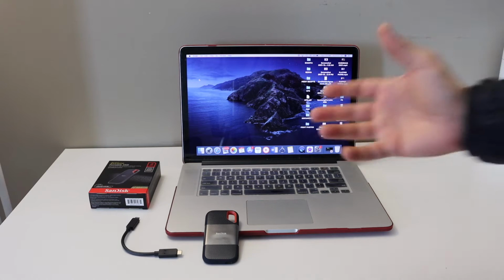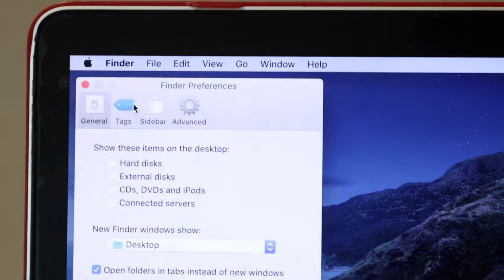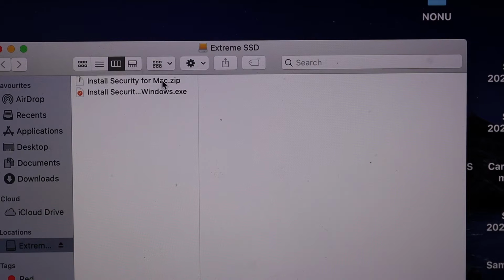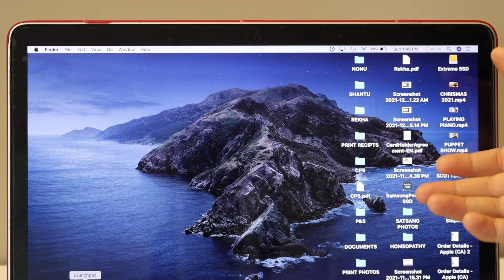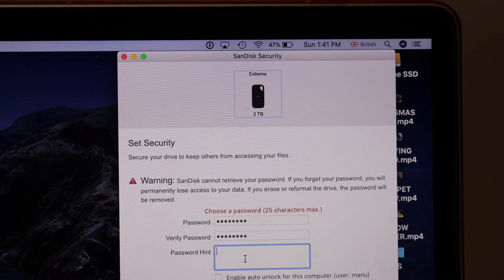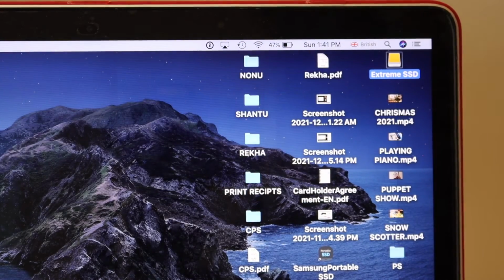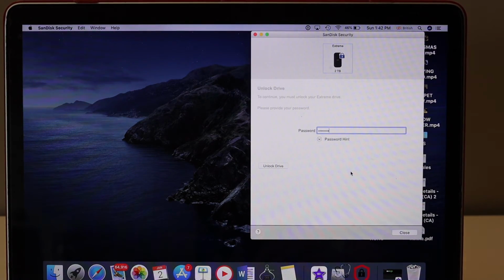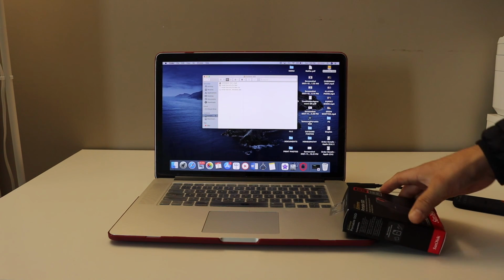SanDisk Extreme Portable SSD Setup MacOS, Install & Set Password.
This video shows the complete setup and installation of your Sandisk extreme SSD Setup using a MacBook. This is a 2TB SSD Drive. Video shows the unboxing and setup in detail.